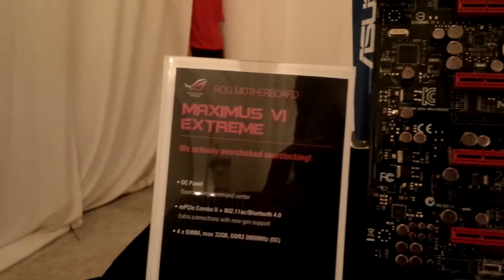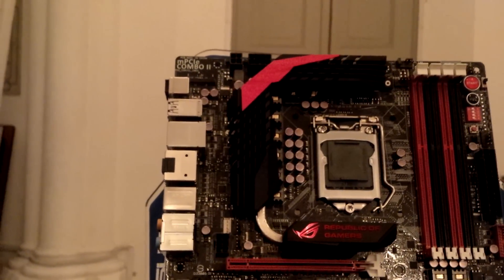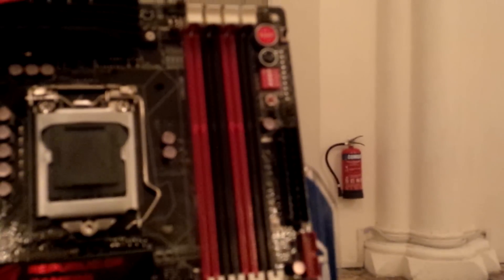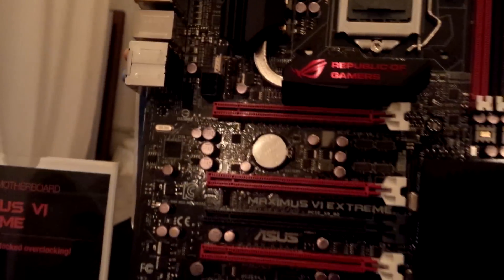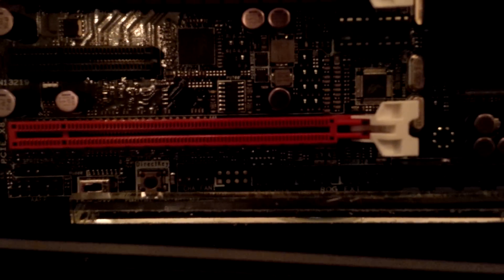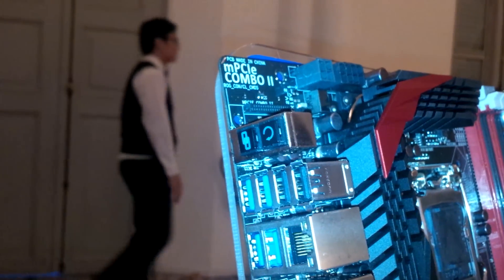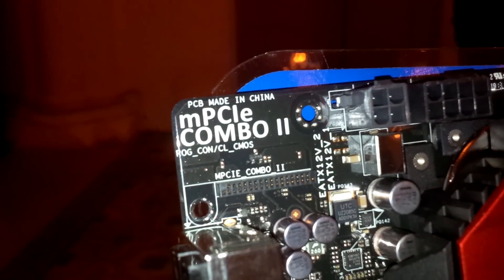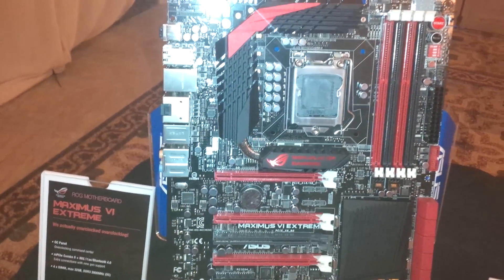First Look - ASUS Maximus VI Extreme ROG Motherboard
The highest end motherboard you can probably get from ASUS. ROG